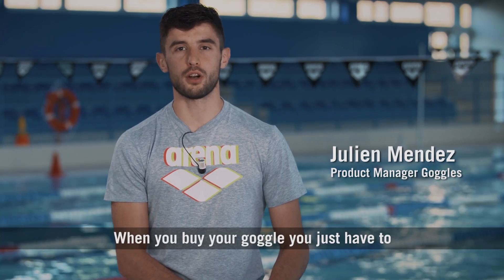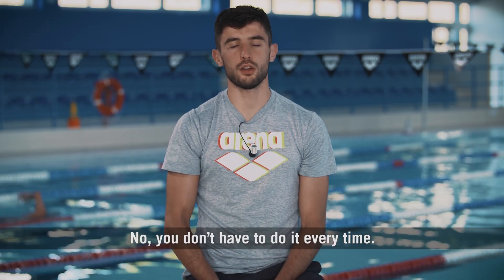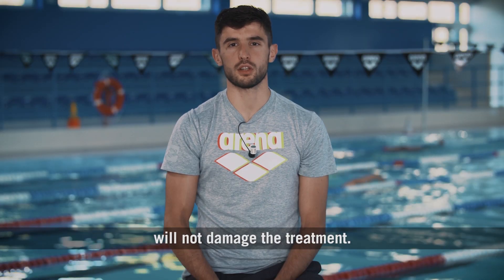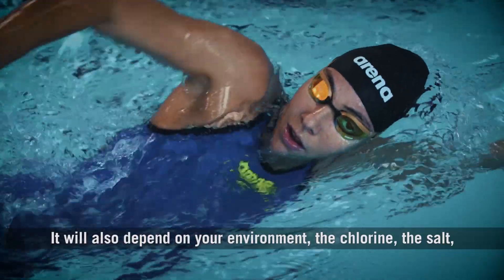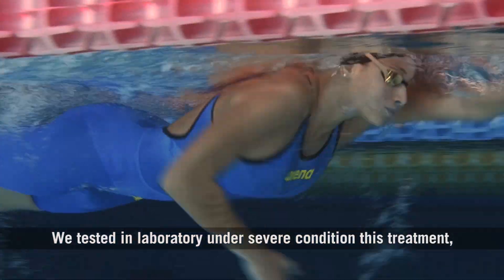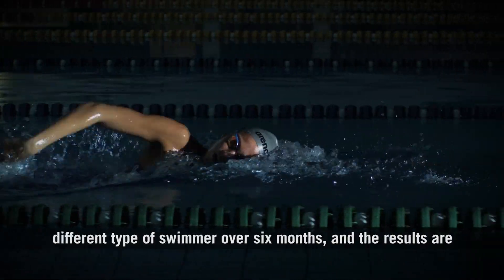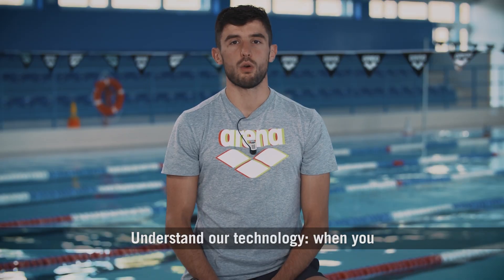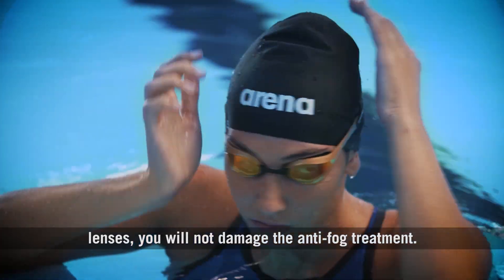FAQ about the Swipe, the most advanced anti-fog technology for swim goggles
Our expert answers all the frequent questions regarding the new Swipe technology

- Is it magic?
As much as we love magic we believe in innovation and technology. Swipe is the result of years od R&D to get it right.

Do I need to swipe the lens when it is brand new out of the box?
No only when it starts fogging, and that should happen much later than with your standard goggles.

Do I need to swipe the lens before every swim?
No, only when it starts fogging again. However if you do it every time, nothing wrong will happen, it might reduce a little the overall duration of the antifog treatment so don’t overdo so.

Does it last forever?
Not forever but for a very long time. We measured 10x longer in a lab environment and confirmed with field test. How long depends on the local environment  (% chlorine/salt) and how you use/ take care of the goggle. For example if your standard antifog lasts about 1month then Swipe will last about 10 months.

Lasts 10x longer than what?
Tested in lab 10x more compared to current Cobra antifog, already one of the best on the market. Confirmed by field test with swimmers from different level, background, countries…

I always hear that I should not touch the lens so now I am confused…
This is correct for standard technology because the antifog treatment is easily scratched off. On the other hand Swipe has a very strong bonding to the lenses so it will not come of when swiping the lens to clean it.

How shall I take care of the goggle?
Standard instructions: rinse with tap water after use and let dry. Keep away from sun and excessive heat. This is the best way to keep it clean and keep the antifog effective.